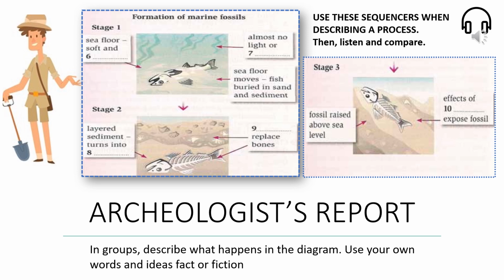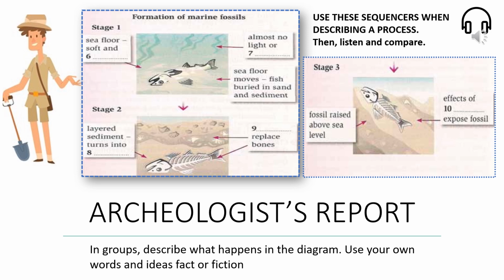Lesson 80_Track 1